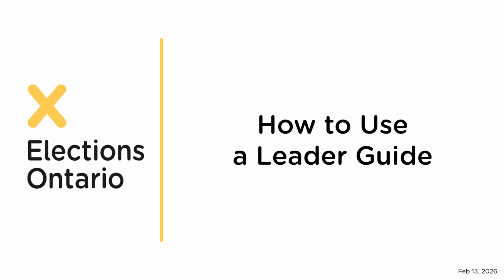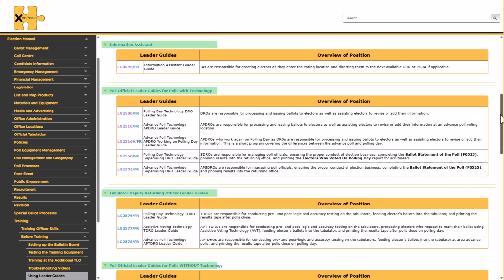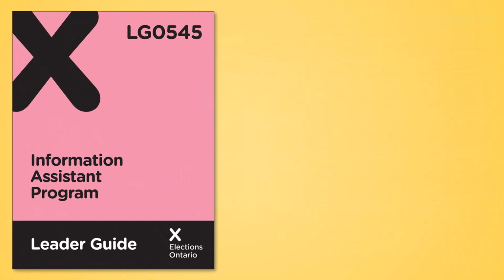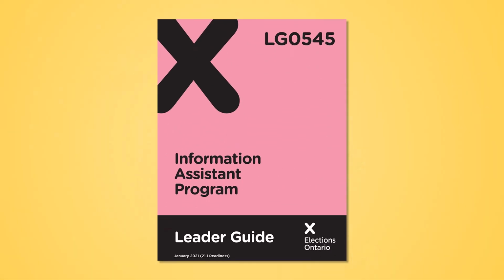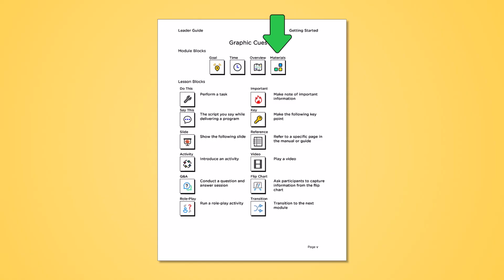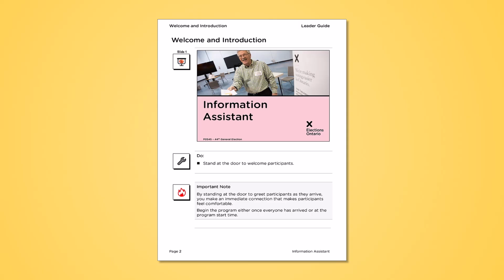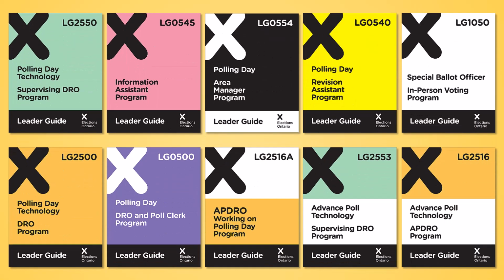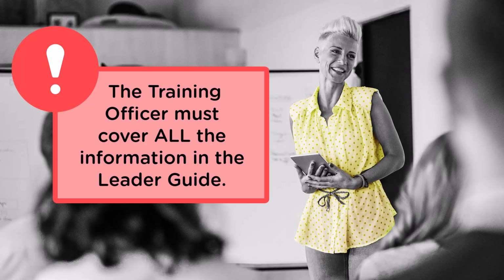How to Use a Leader Guide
In this video, you'll learn how to use an Elections Ontario Leader Guide for Poll Official Training.